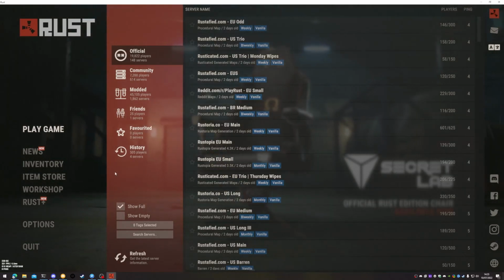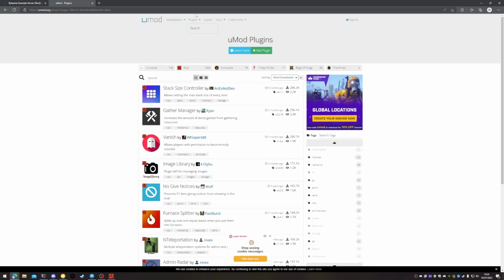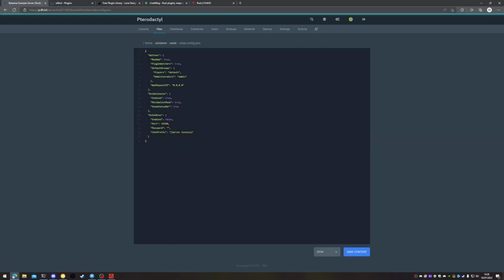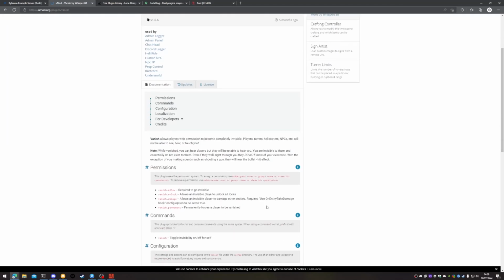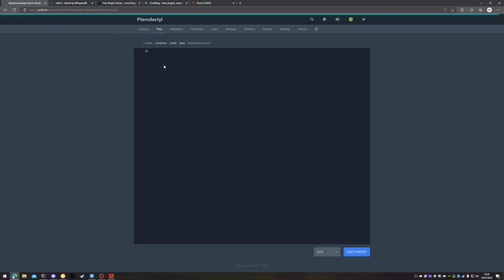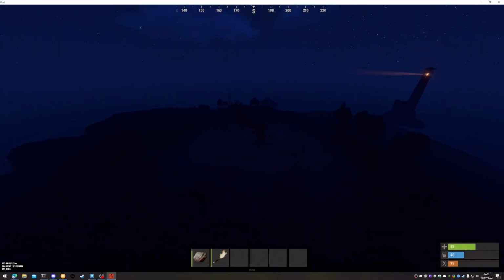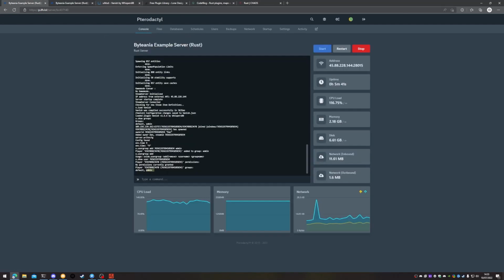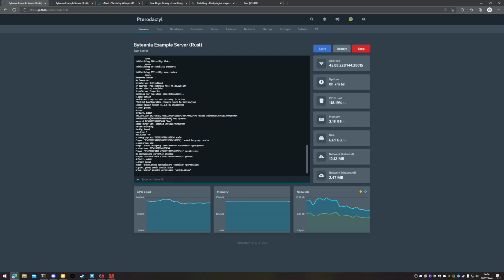How to Add Plugins to your Rust Server using Pterodactyl - Byteania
Hey Guys,